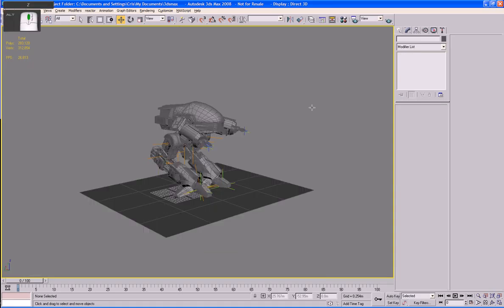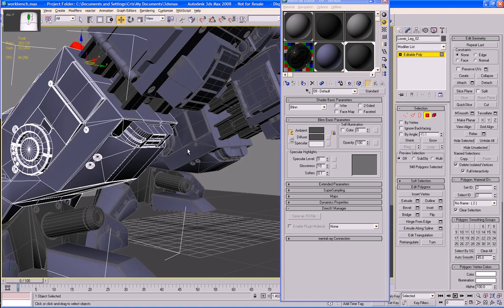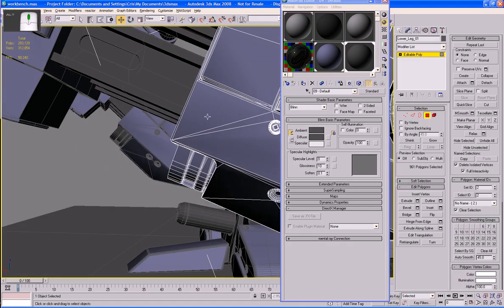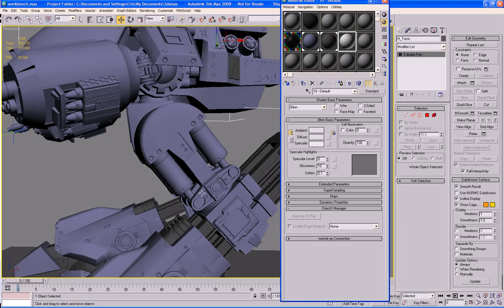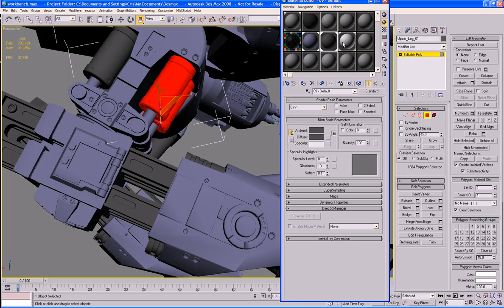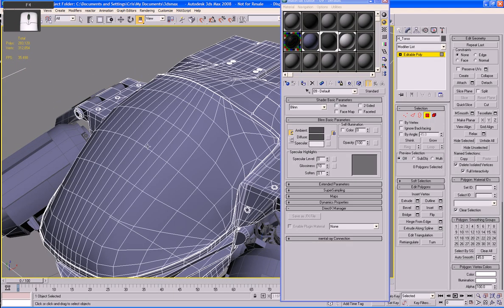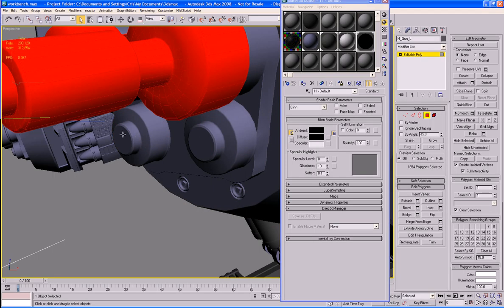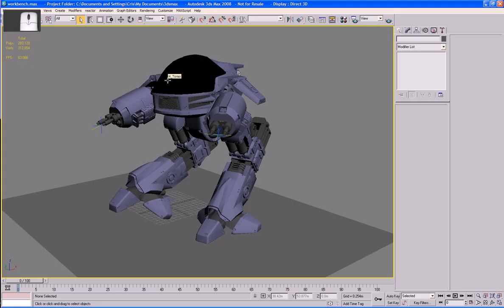3D宫殿 Next Gen Game Dev In UT3 3dsmax DVD2 11)